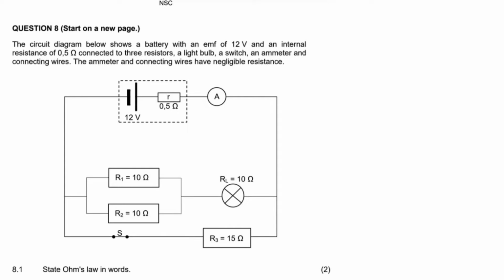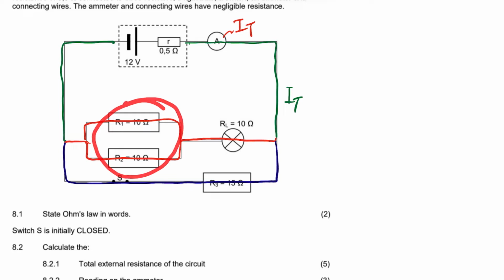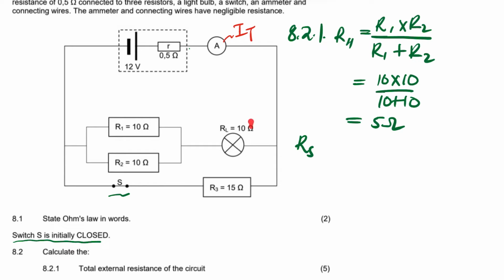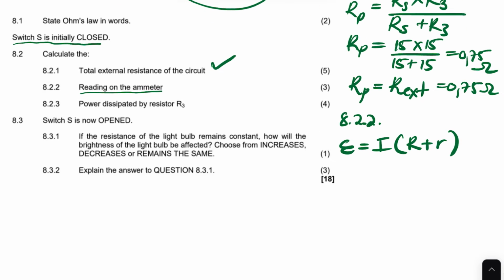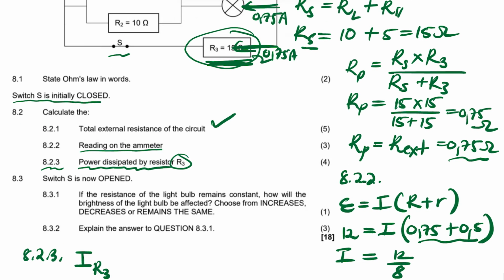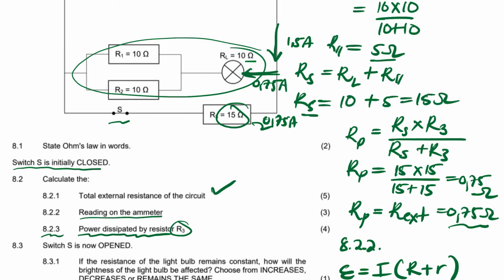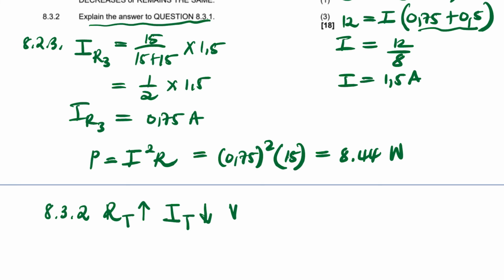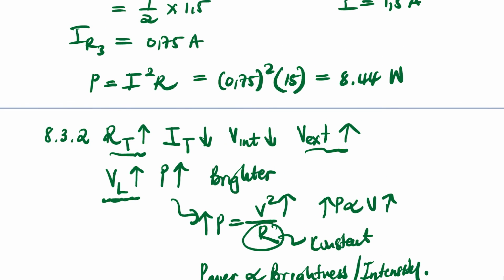Grade 12 Electric Circuit| Physics Question 8 Memo Paper 1 November 2023